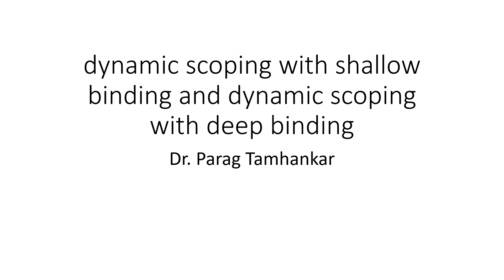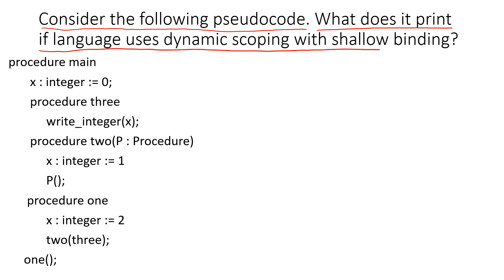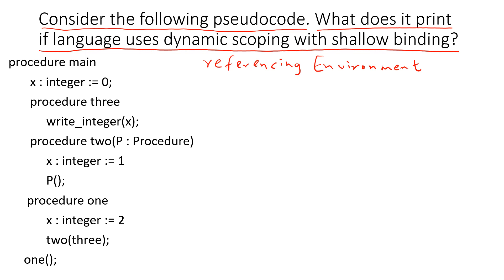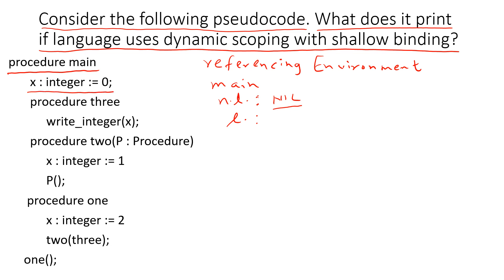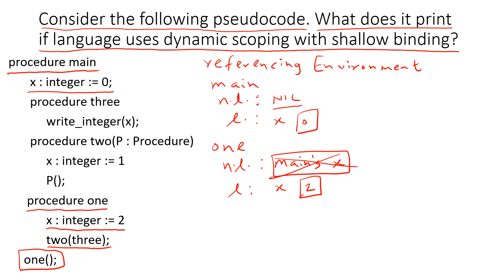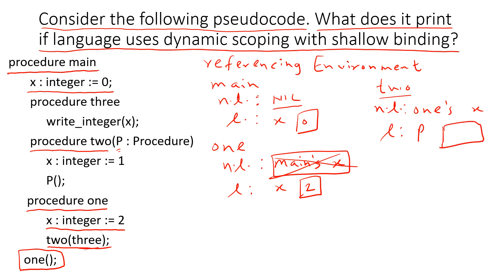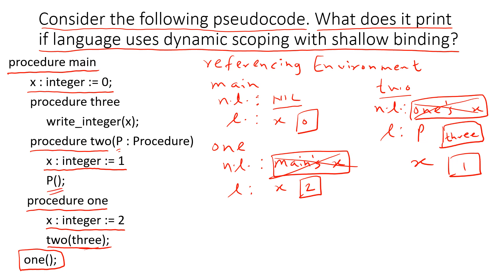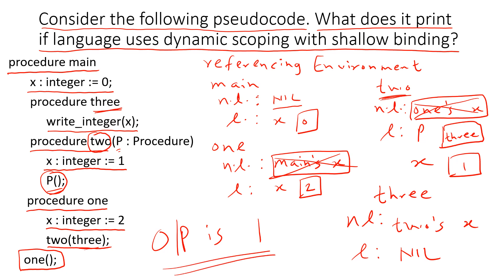dynamic scoping with shallow binding and dynamic scoping with deep binding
Programming Language Concepts Course